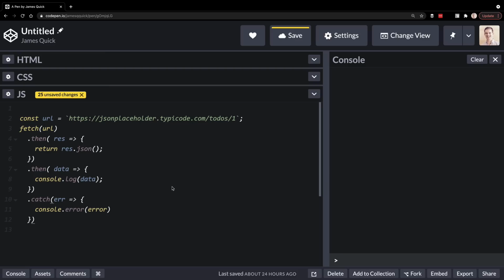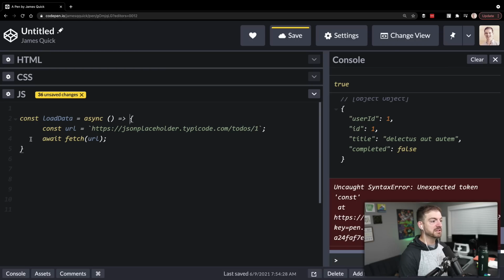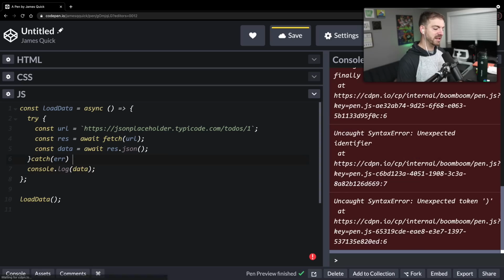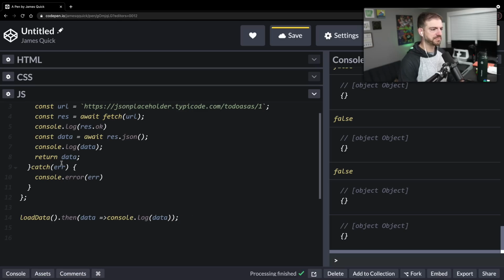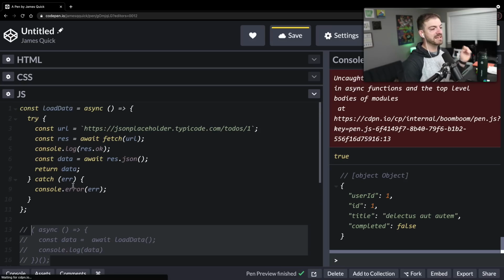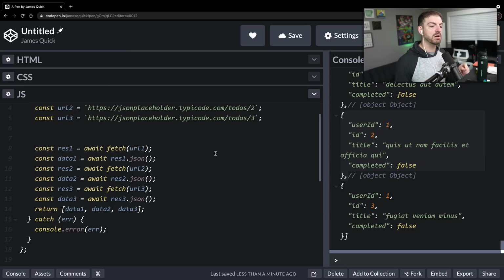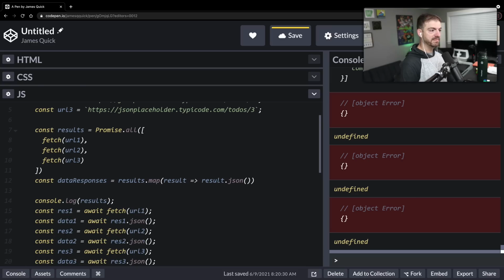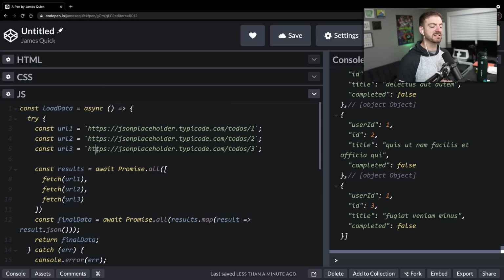Tips For Using Async/Await in JavaScript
Async/Await is a much cleaner syntax for working with promises than using .then(). Let's take a look at how to convert an asynchronous function from using .then() to using async/await and learn a few tips along the way.

00:00 - Intro
00:45 - Fetch Example with .then
01:30 - Convert Promises to Async/Await
04:40 - Use Try/Catch for Errors
06:30 - Async Functions Return a Promise
07:40 - Use IIfe for Top-Level Await
09:00 - Promise.all()